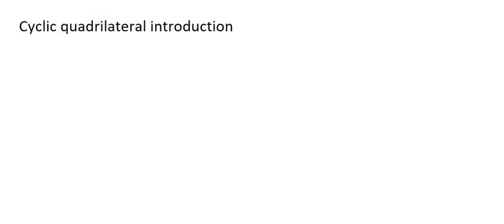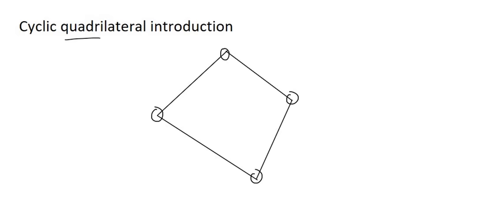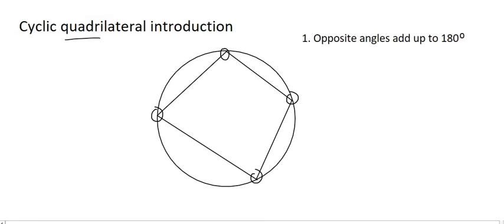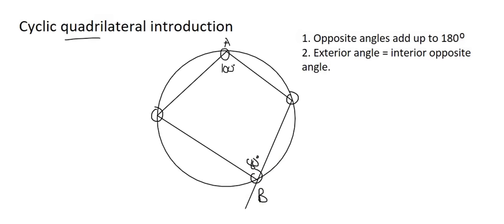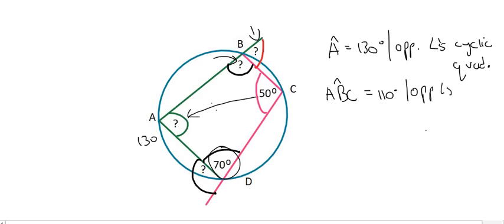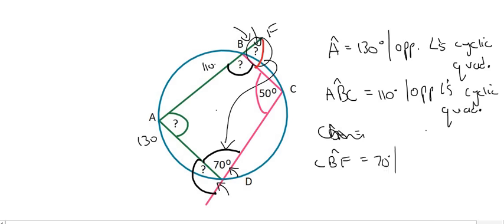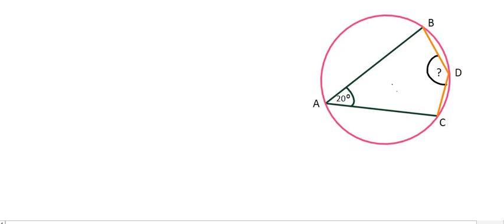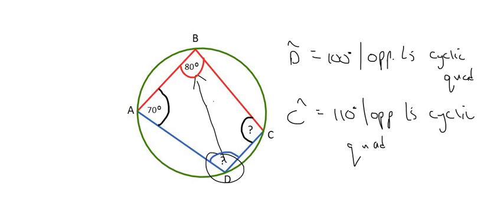Circle Geometry Grade 11 : Cyclic Quadrilateral